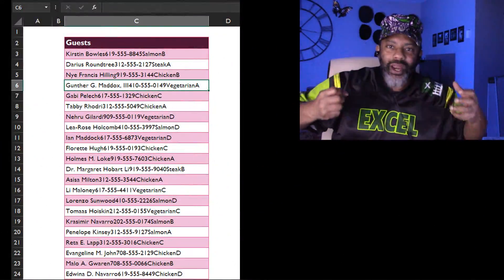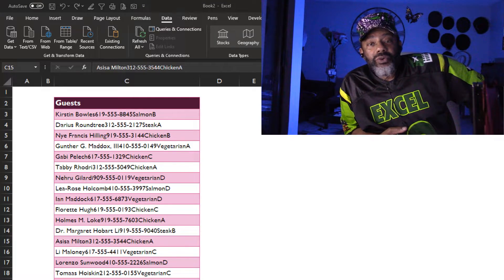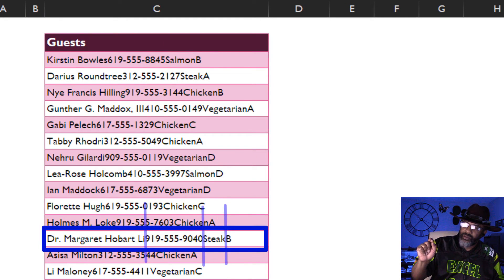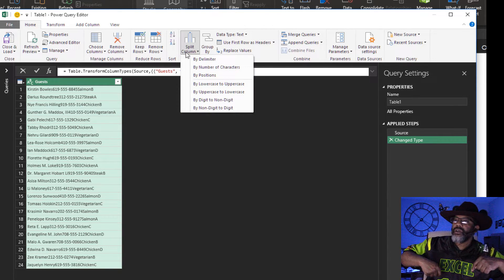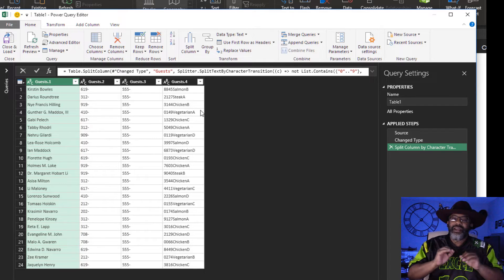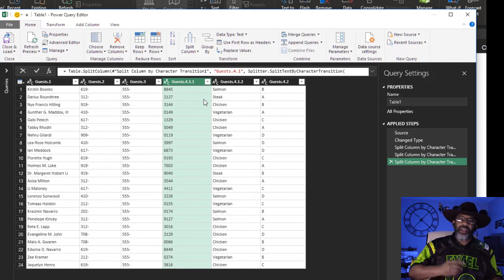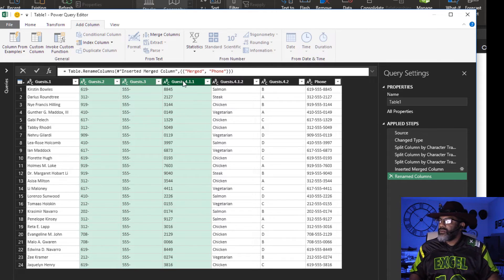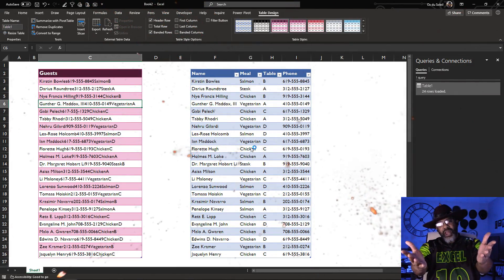Power Query: Split columns between digits and non-digits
This is a long-time problem with working with data: all of the fields are smashed against each other with no delimiter in between. In this video, names are smashed against phone number. How do we peel them apart?

In Power Query there is a brand new feature that splits columns in several ways:
-  from Digit to Non-Digit
-  from Non-Digit to Digit
-  from UpperCase to LowerCase
-  from LowerCase to UpperCase

Thus, it's easy to split a column by the point where a string of letters changes to a number. It's beautiful!

No more making wild formulas in Excel with the SUBSTITUTE function and Text-to-Columns. NO MORE! Those are officially the olden days!